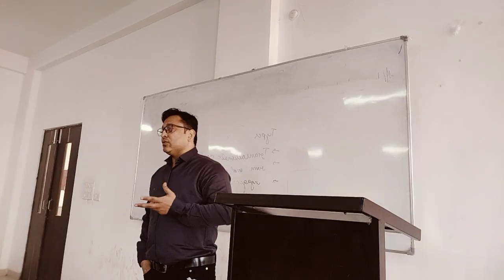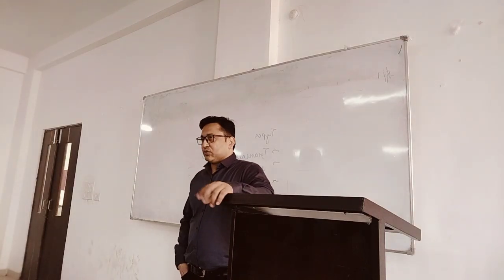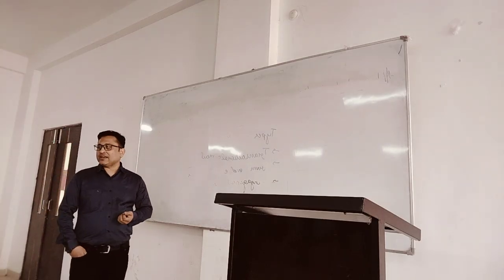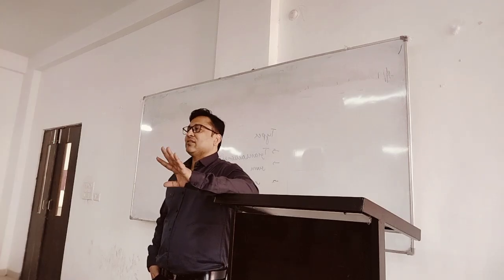Placement Bootcamp Finance Sage Univesity